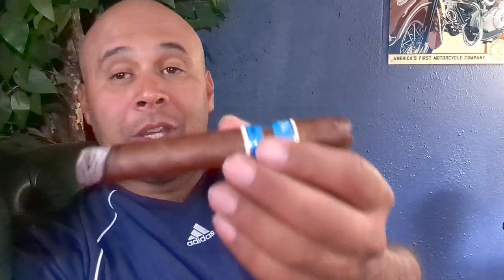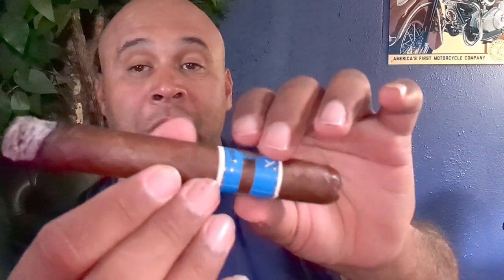Crux Bull & Bear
Wrapper -  Nicaraguan habano
Binder - Nicaraguan
Filler - Nicaraguan